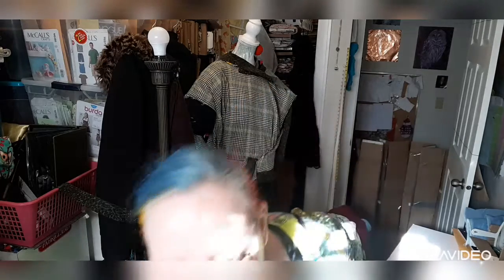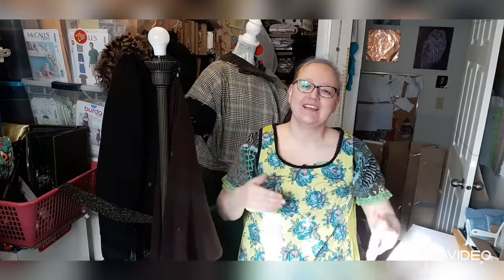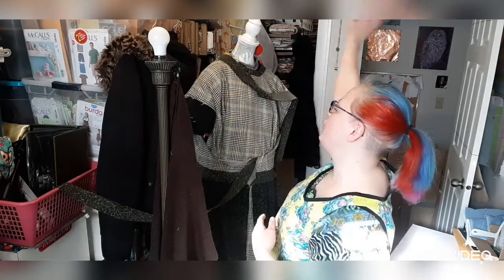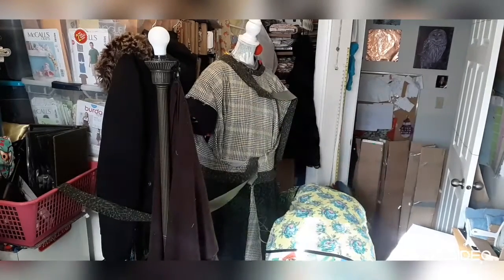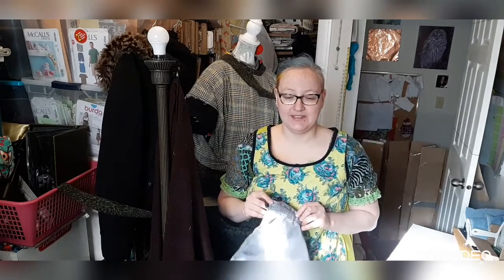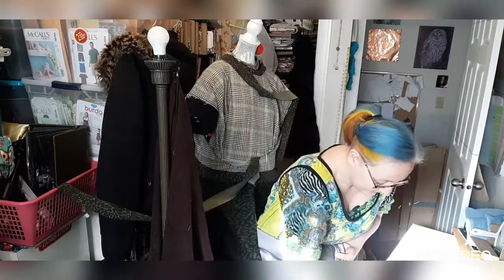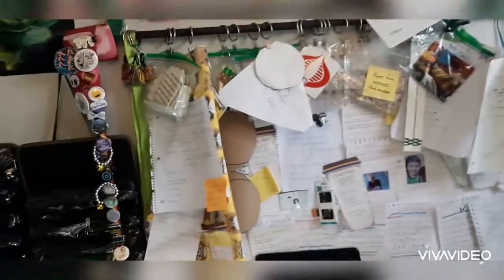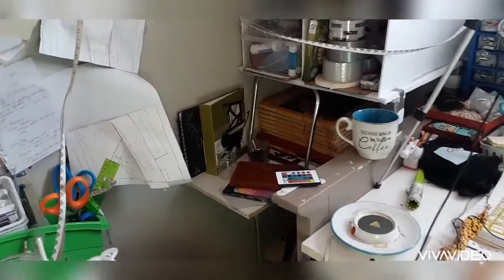Organizing my Sewing Room | Sewing Vlog #7, Feb 8 -14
In this video I take you through some changes to my sewing room and updates on the three primary projects I'm working on. I talk about upcoming projects as well.

Project one. The winter version of the Walk Away dress.

Project two. The D20 dice bag commission.

Project three. The King Giadora costume for my son.

My sewing room needed tidying and my notions were just everywhere. So I reorganized everything and took down some of the furniture and created some new furniture. This allowed me to store my less needed notions out of the way but still accessible. Using foam board of all things!

So join me on my sewing journey.

for updates on new projects

LINKS